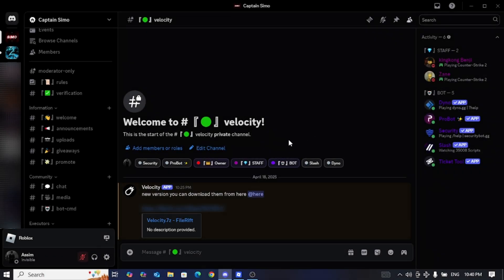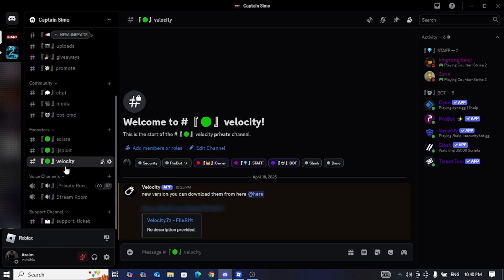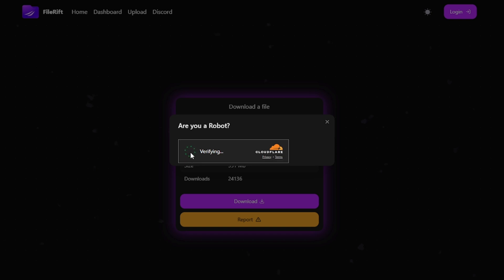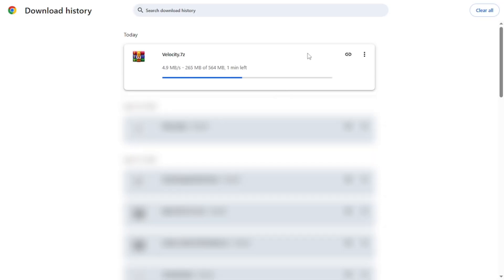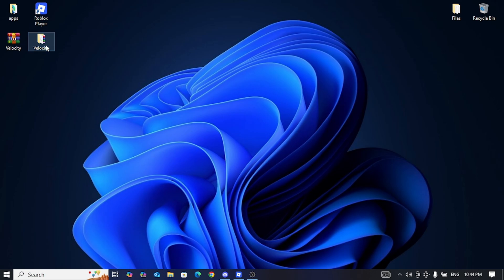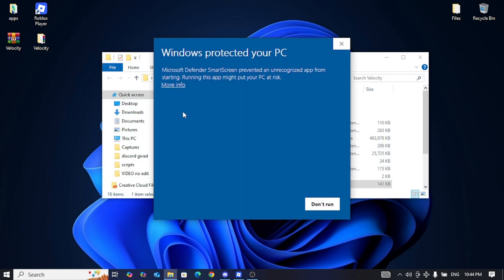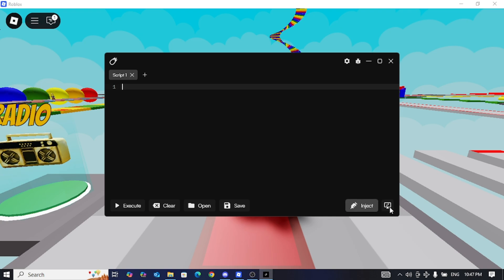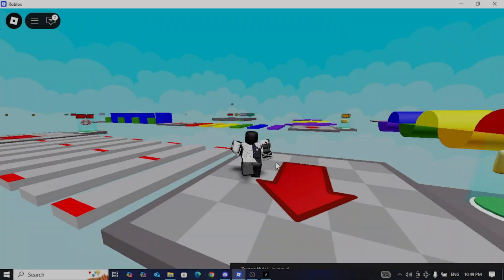How To Download Velocity Executor 2025 [100% Unc]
Roblox
Roblox Exploits
Roblox Scripts
Roblox Hacks
Roblox Robux
Roblox KRNL
Roblox Synapse
Roblox Trigon
Roblox ViperX
Roblox jjSploit
Roblox Hydrogen
Roblox Fluxos
Roblox Scripts Pastebin
Roblox Scripts Pastebin 2022
Roblox Scripts Pastebin 2023
Roblox Scripts 2022
Roblox Scripts 2023
Best Script Roblox
New Roblox script
Roblox new exploit
Roblox new hack
Roblox Free Robux
Roblox Sr LSD scripts
Roblox Sr LDS
Roblox new game
How to use Exploit
How to use Exploit Roblox
How to use Hack
How to use Hack Roblox
hack roblox new
new exploit
fluxosexploit
codex exploit
delta executor
codex download
codex tutorial
codex
100% Unc
NEW electron
electron PC v3
electron
electron v3
electron showcase
solara executor
Velocity executor
Velocity exploit
free no key Velocity